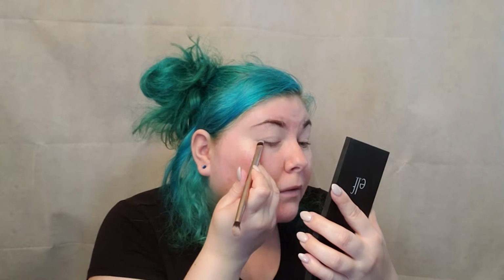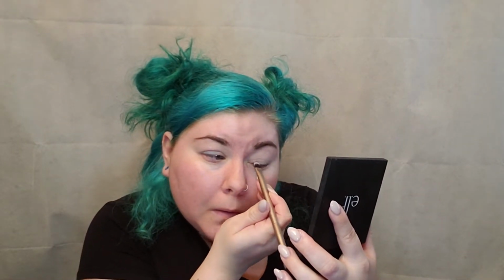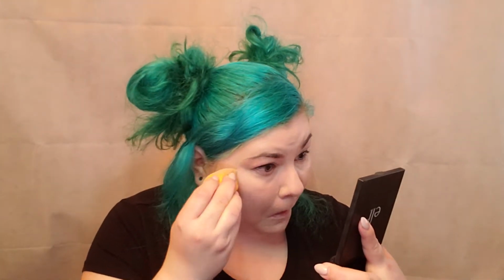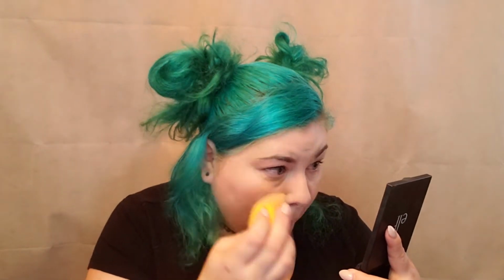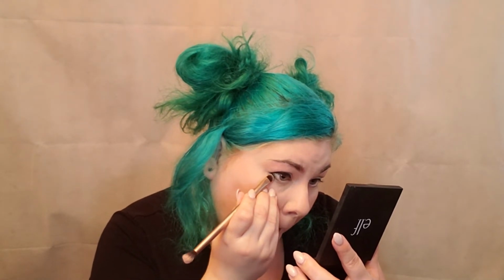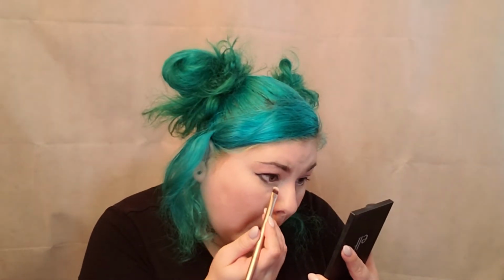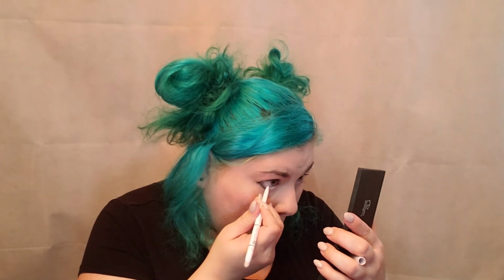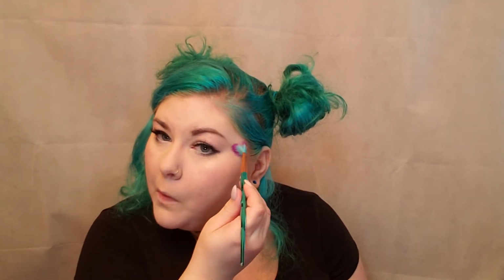SAILOR NEPTUNE COSPLAY MAKEUP TUTORIAL!!!!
Today's video is going to be a makeup tutorial on one of my favorite sailor scouts sailor Neptune. All of the makeup for this video is drug store makeup and can all be found in Ulta.